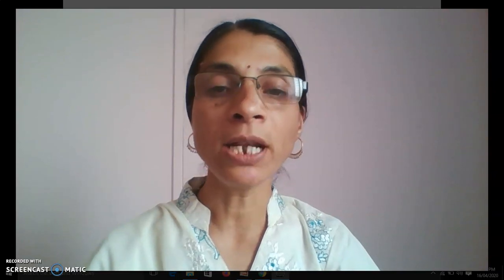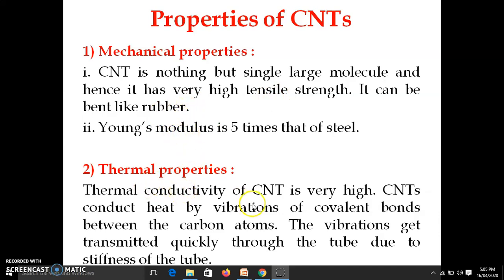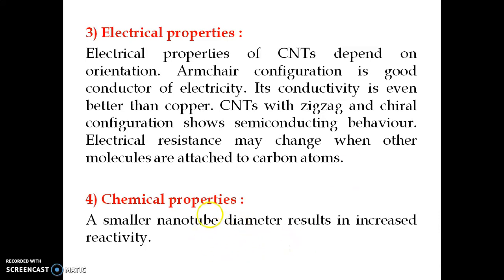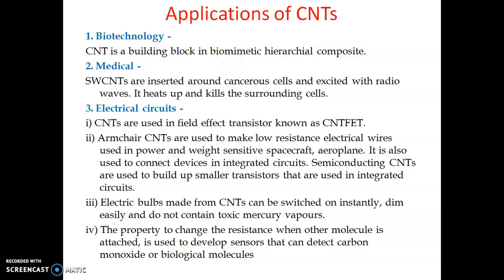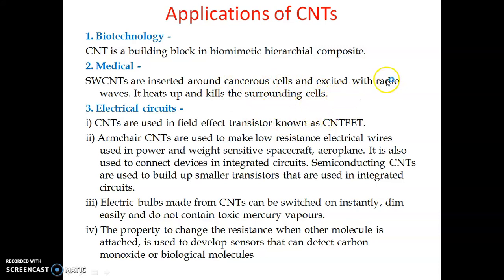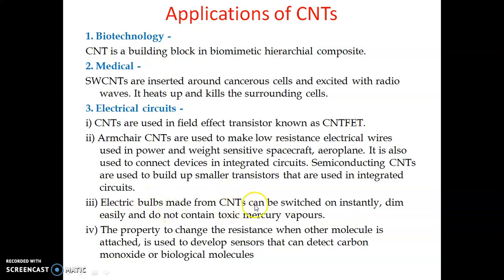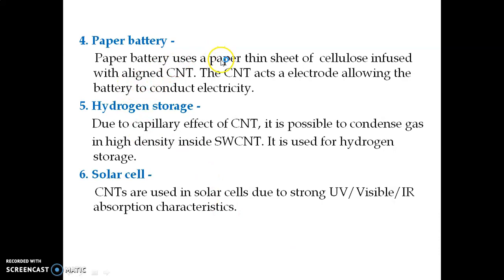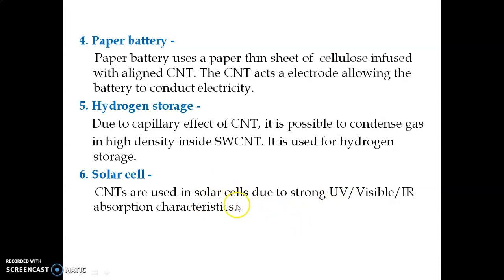Properties and Applications of CNTs